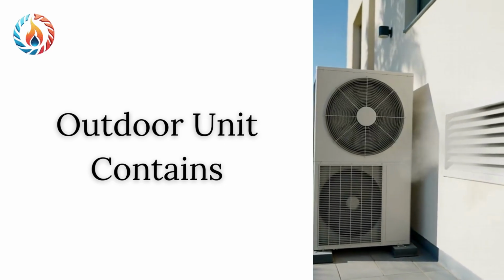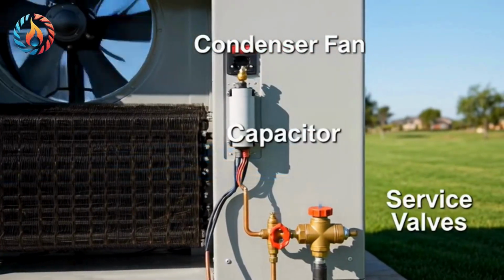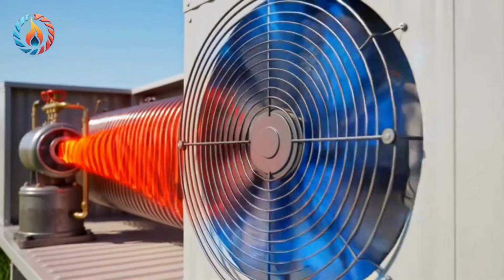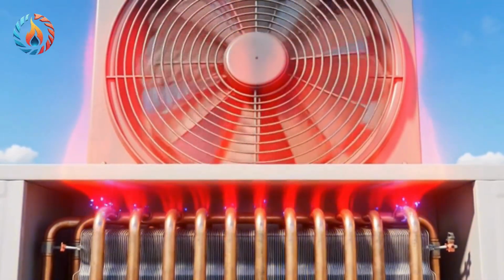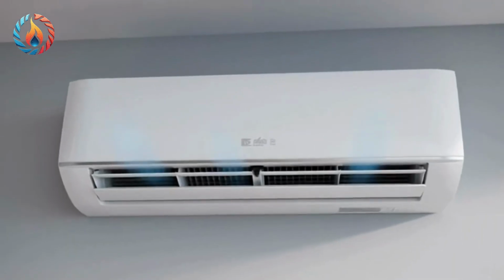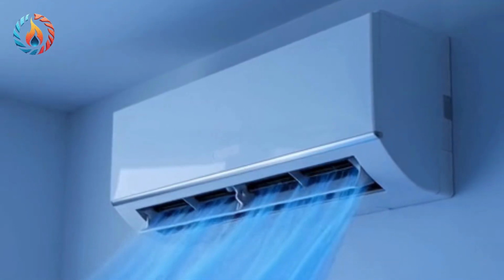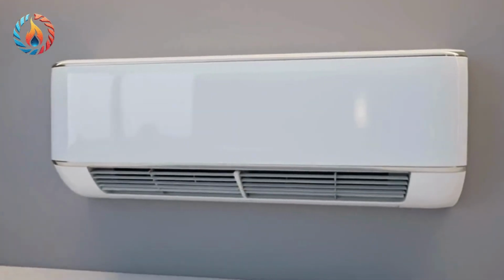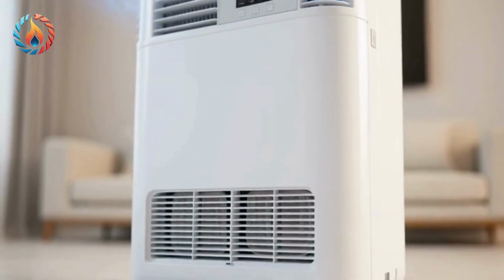What Is a Split AC? | How Split System Air Conditioners Work (Complete HVAC Guide)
What is a Split System Air Conditioner and how does it actually work?

In this complete HVAC beginner-to-advanced guide, we explain everything about split AC systems in simple and professional language.

You will learn:

• What a split AC is
• Main components of indoor and outdoor units
• Evaporator coil, compressor, condenser, blower and expansion device explained
• How the refrigeration cycle works step-by-step
• Difference between inverter and non-inverter AC
• Heating and cooling process (reverse cycle)
• Correct installation locations (where to install and where NOT to install)
• Split AC sizing guide based on room size
• Advantages and disadvantages
• Basic maintenance and cleaning tips

A split air conditioner is one of the most popular HVAC systems used in homes, offices and shops because of its energy efficiency, quiet operation and targeted cooling performance.

If you are an HVAC student, technician, or preparing for interviews, this video will strengthen your fundamentals.

Watch till the end to understand the complete working principle of a split system air conditioner.